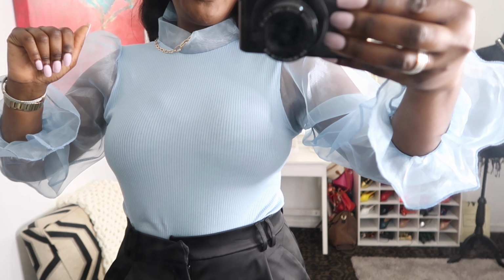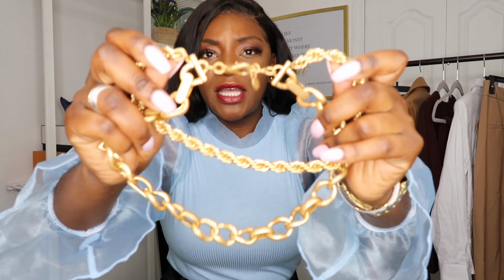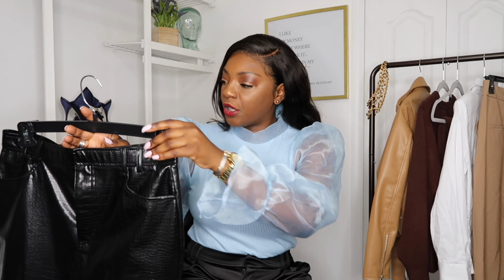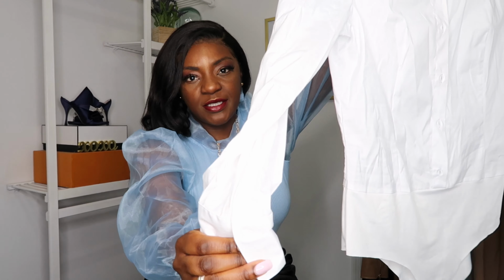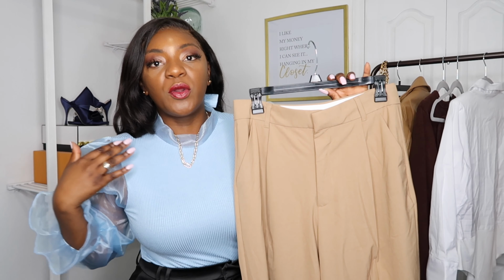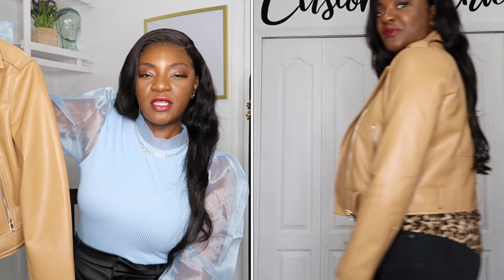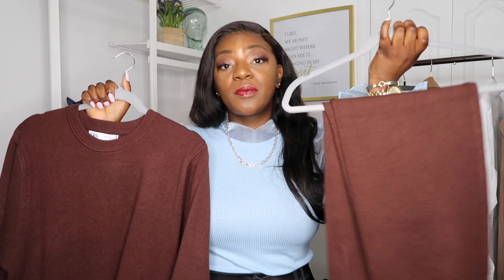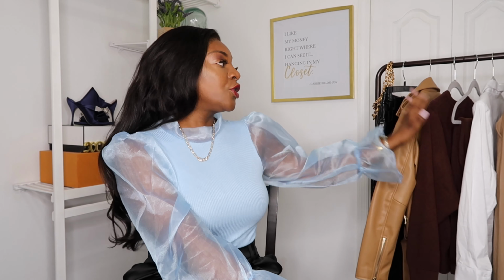Zara Faul Haul 2020- TRY-ON & LookBook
Hey, Beauties and Beaus!  Another Haul- one of my favorite types of videos to shoot. This time I’m sharing some pieces I grabbed from the Zara 2020 Fall collection. I have to say, I am always looking forward to what they have in store, Zara is always up on what is on trend! Enjoy, and don’t forget to be safe!

IKSON TROPICAL HOUSE CHILL MIX | RELAXING CHILLING UPBEAT MUSIC

Video Look:

Tiny Willow Ribbed Blue Organza Blouse:  Purchased at Ross

Zara Snake Skin Boots:  Sold Out

Links to available or similar items:

2.     Faux Leather Midi Skirt: Sold Out
3.     Shoulder Pad Poplin Bodysuit: Coming Soon:
4.     Faux Leather Biker Jacket
5.     Pleated Wide Leg Pants
6.     Brown Knit Sweater: Sold Out